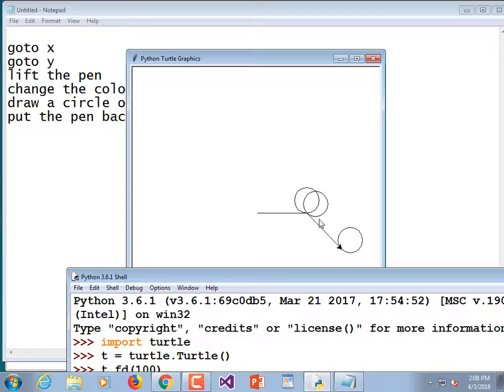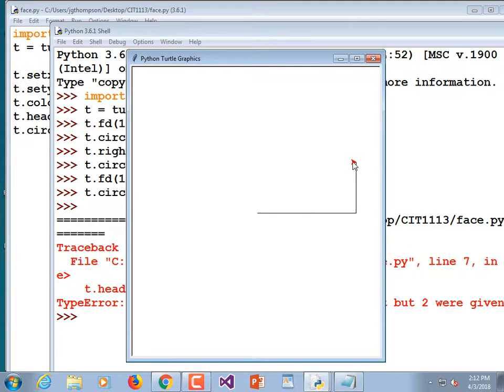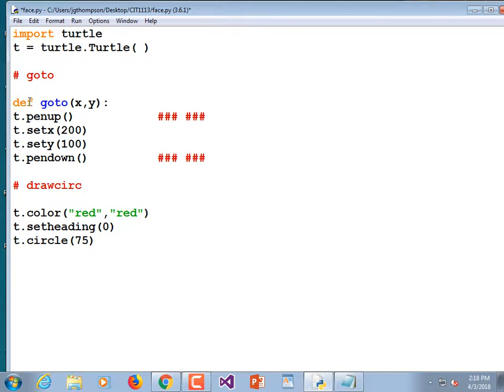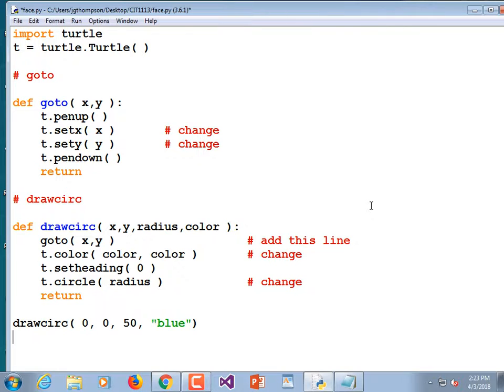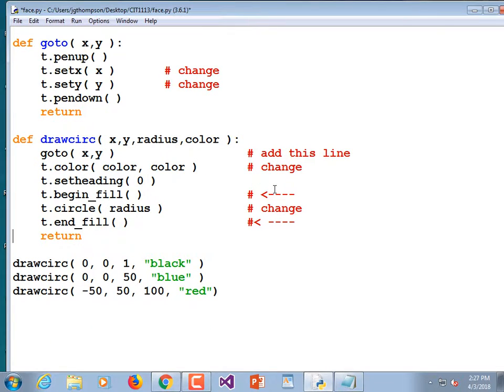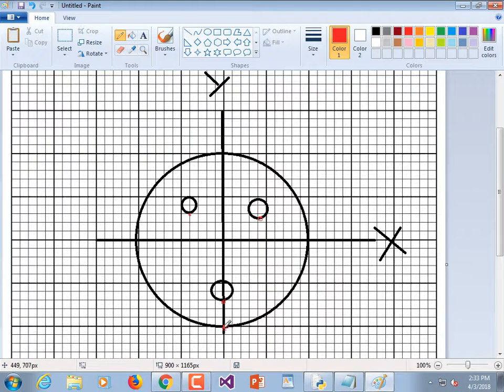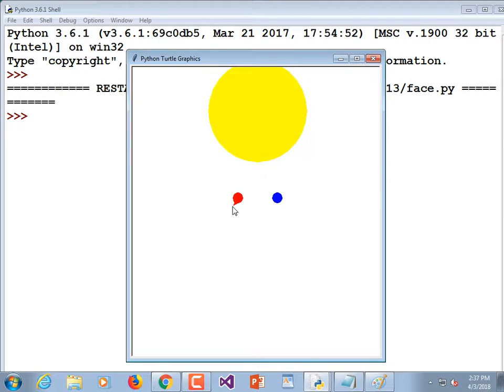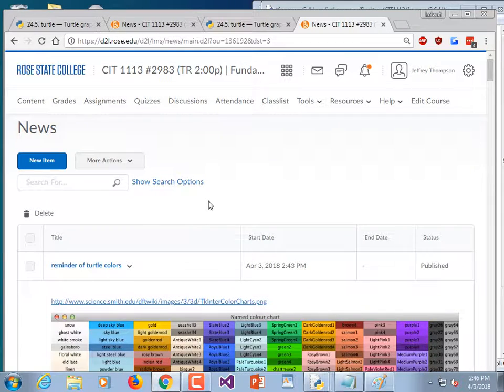CIT1113_2983 (April 3 2018) (Drawing a face with turtle graphics)